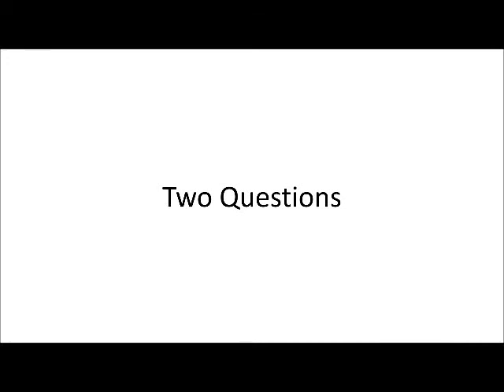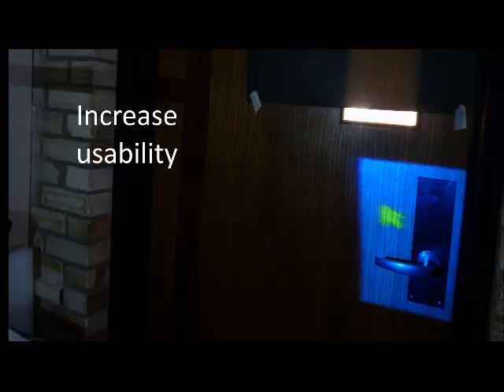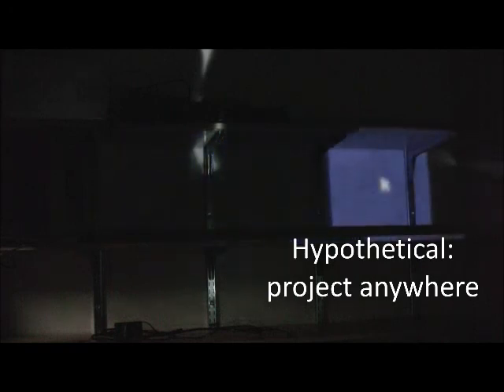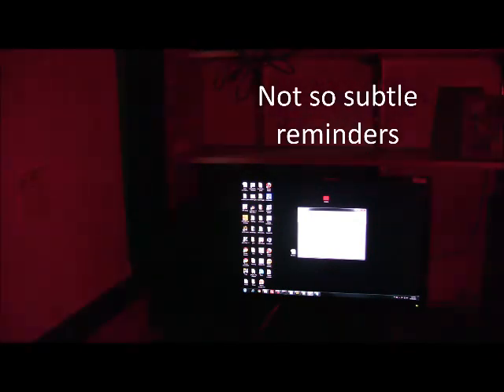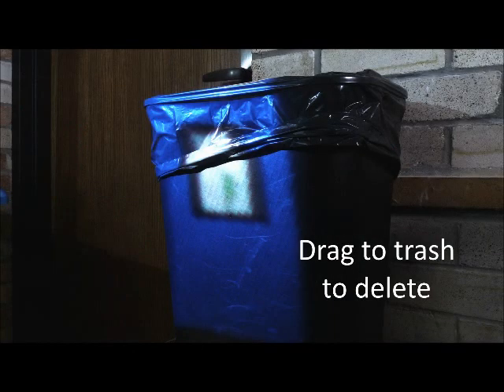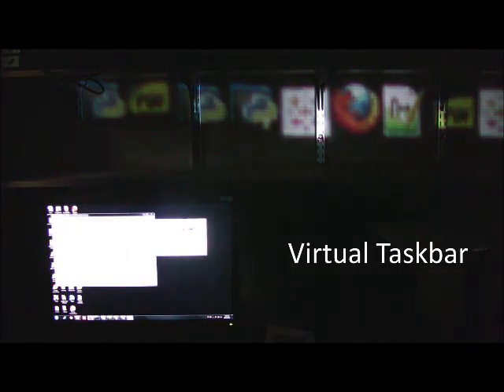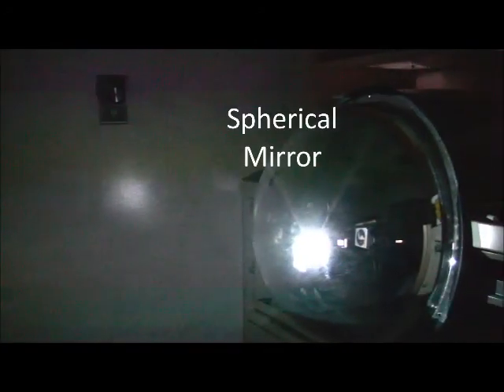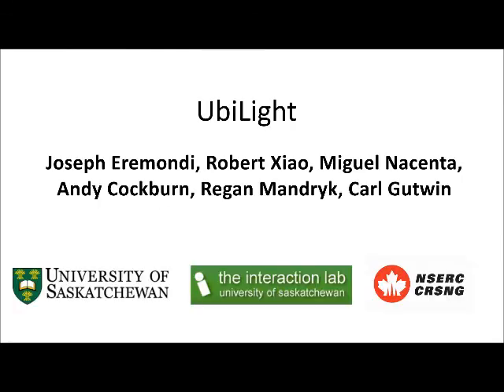UbiLight: SurfNet 2011 90 Second Madness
SurfNet 2011 90-second Madness video for UbiLight

About the project:

UbilLght is aimed at effective cursor navigation in multiple display environments
(MDEs).

UbiLight utilizes a spherical mirror to project a cursor across an entire room,
thus solving the problem of locating a cursor "between" displays (a problem
previously solved using offscreen indicators, "ether" between displays, display
stitching, etc.).

Additionally, UbilLght has the capability to interact with the room,
mapping commands to real world objects, and displaying ambient information.

Joseph Eremondi, Robert Xiao, Miguel Nacenta, Andy Cockburn, Regan Mandryk, Carl Gutwin